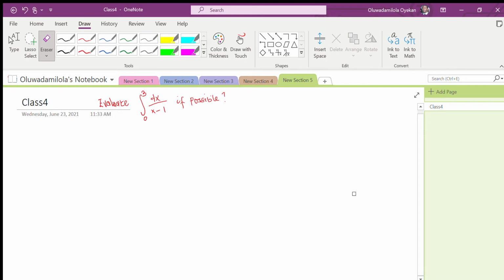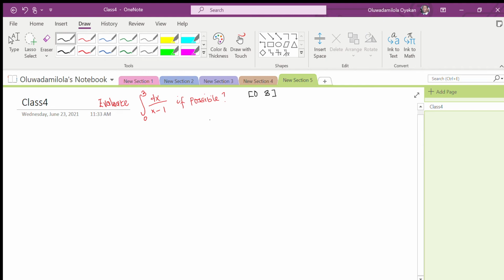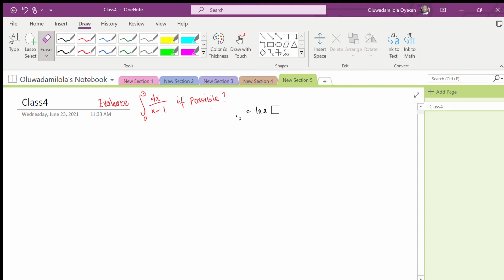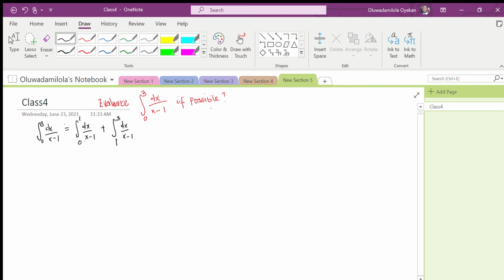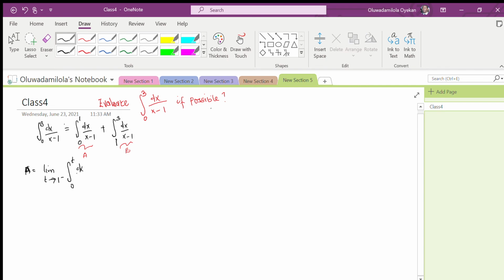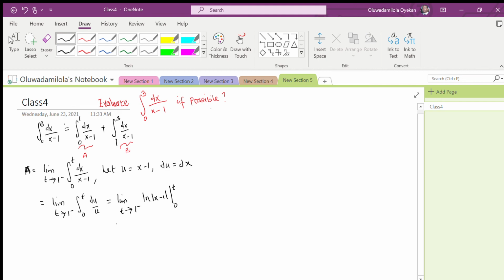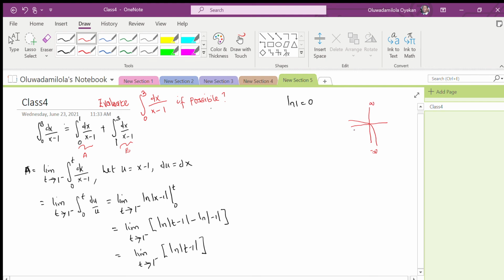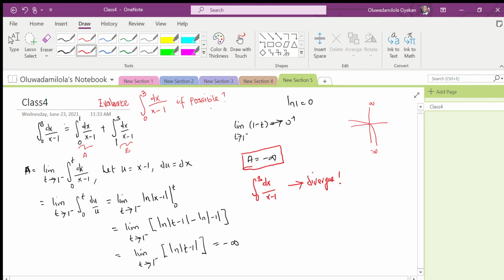EasyMathWithDami#5: Improper Integral-Discontinuous Integrands.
Evaluating Improper Integral, showing if it "diverges or converges" using some techniques of Integration like u-substitution...